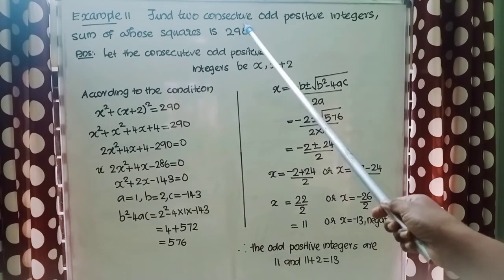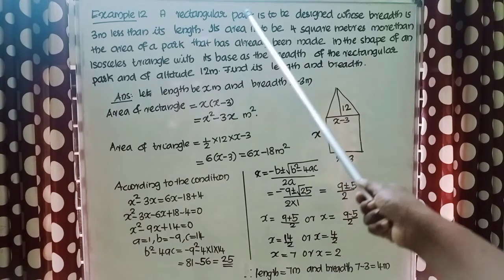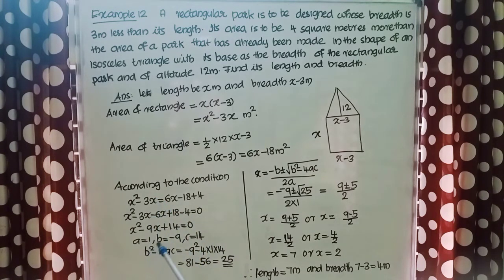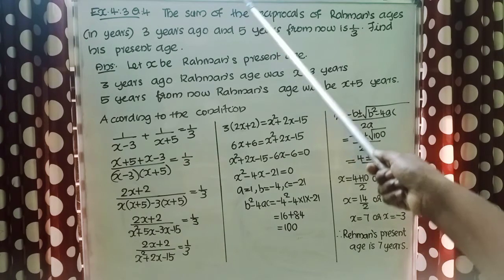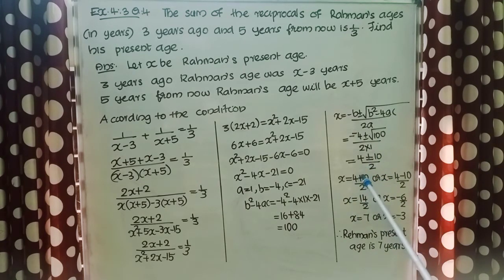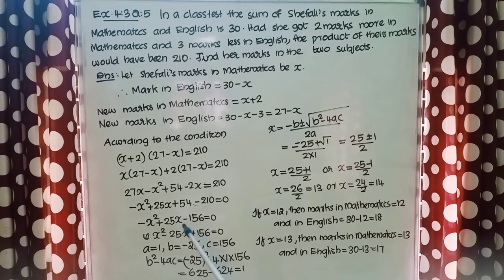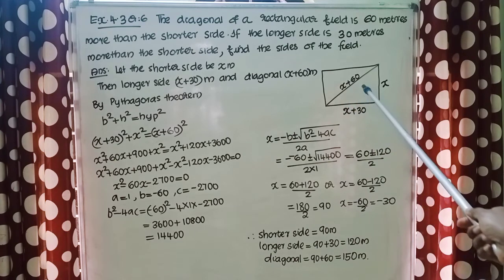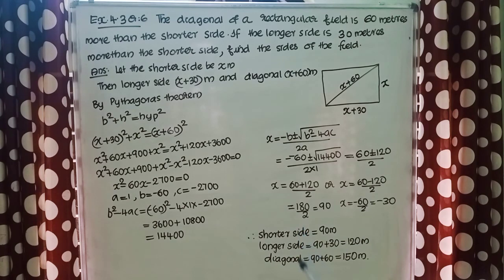Ch.4| Quadratic equations|Example 11&12, Ex.4:3 Q.4,5,6|CBSE/NCERT Class 10 Mathematics